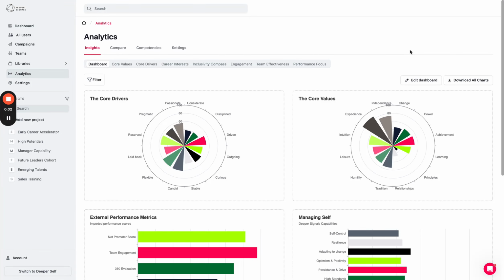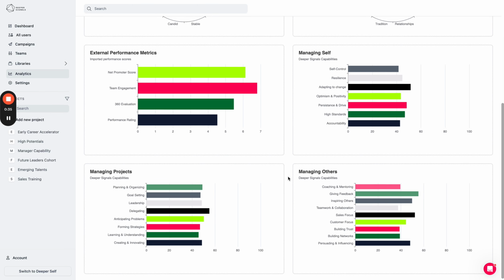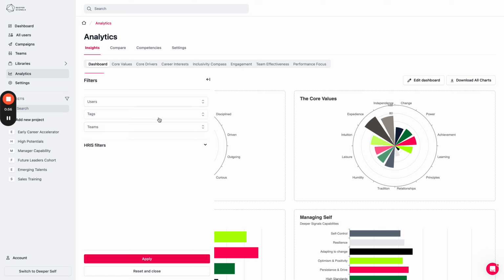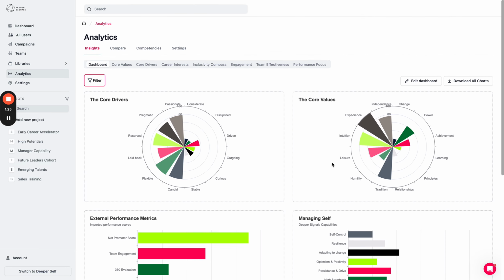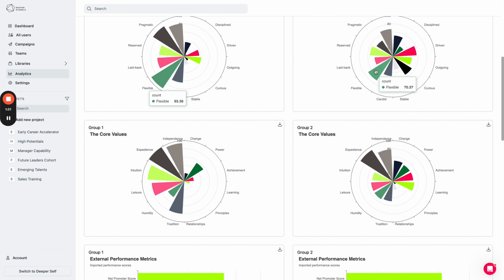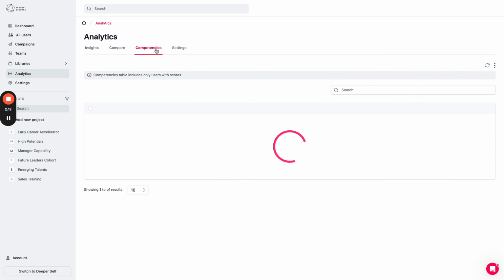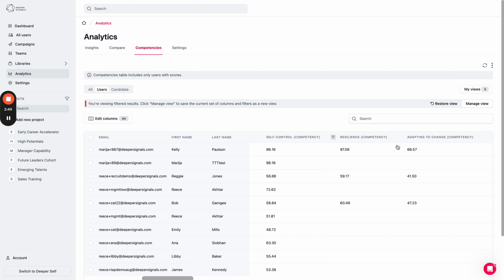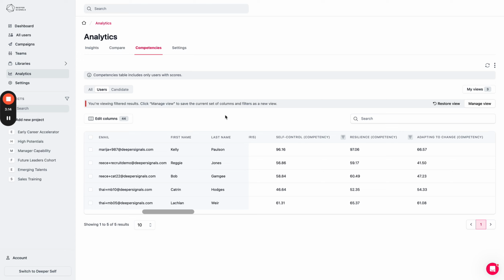Assessment & Competency Analytics: Product Demo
Evaluate employees and teams against your talent frameworks and make data-driven decisions. Use intuitive dashboards to understand your workforce.